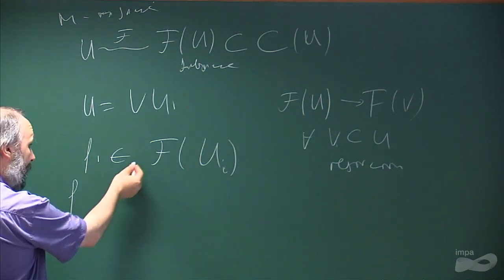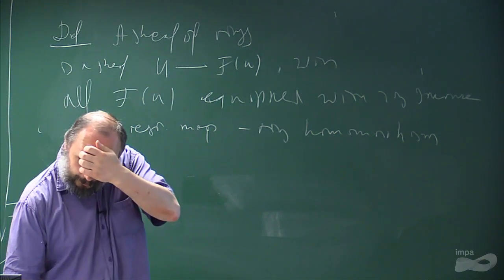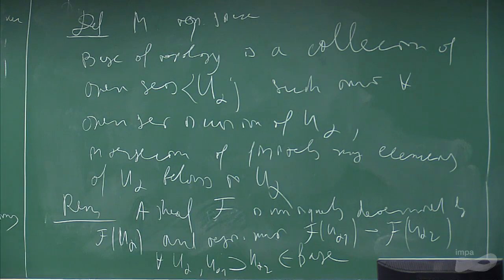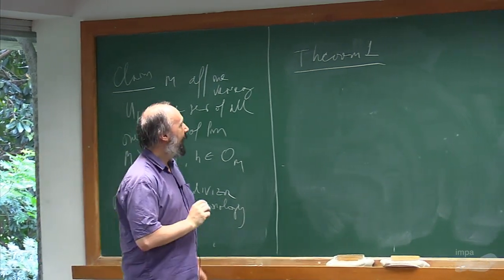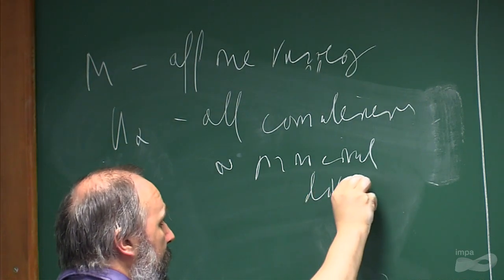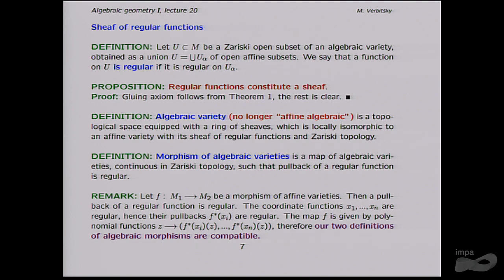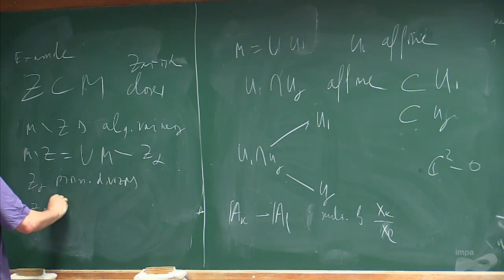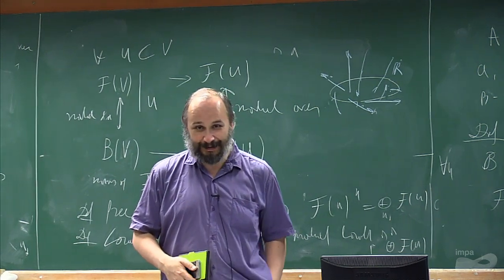Programa de Doutorado: Geometria Algébrica I - Aula 19